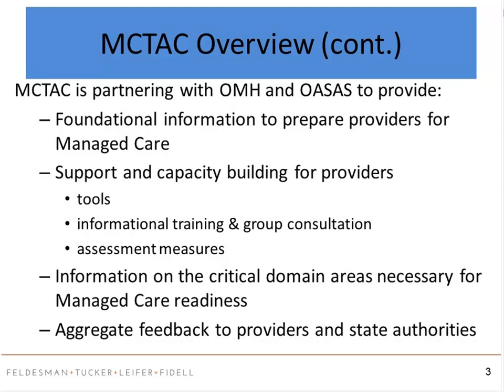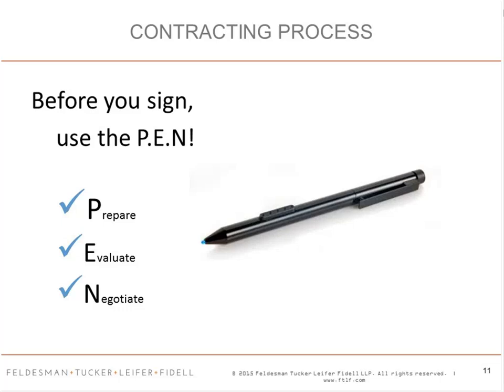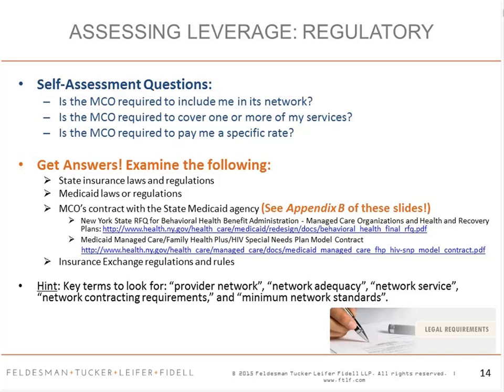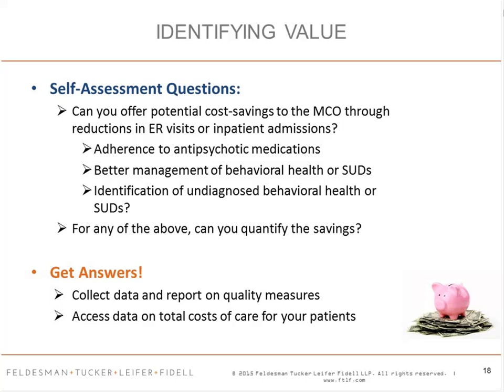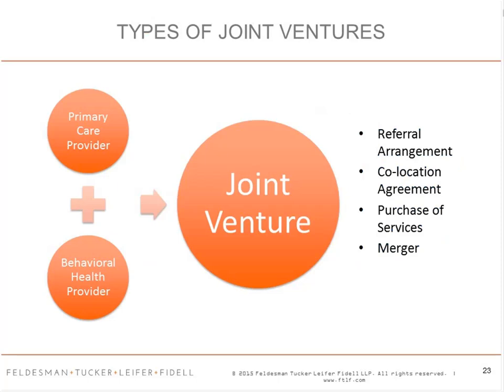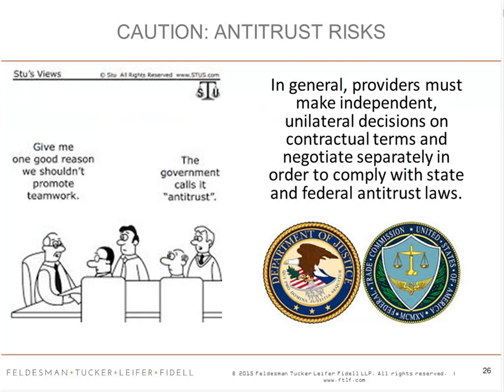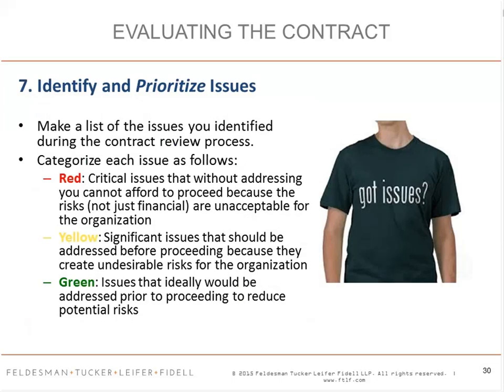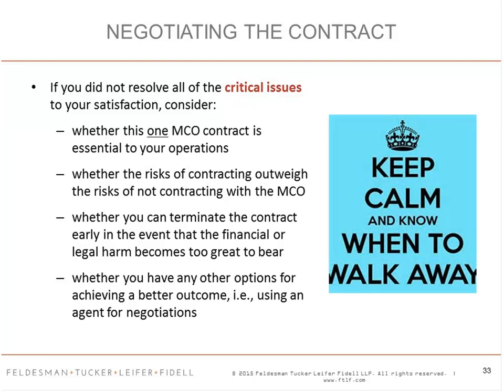2/10/15 Contracting for Managed Care Overview and Office Hours